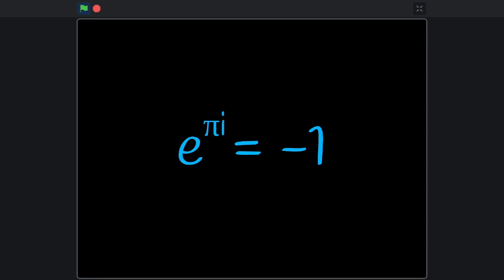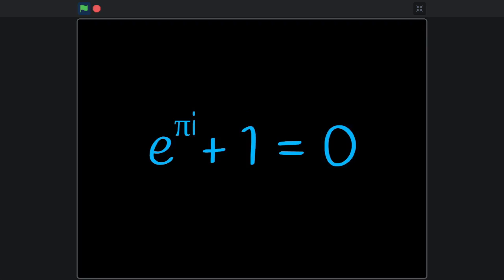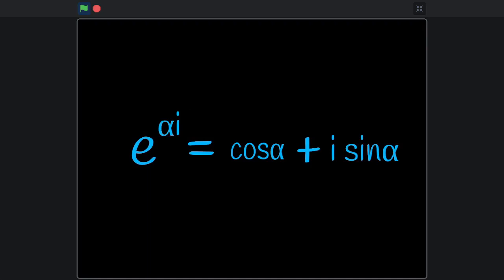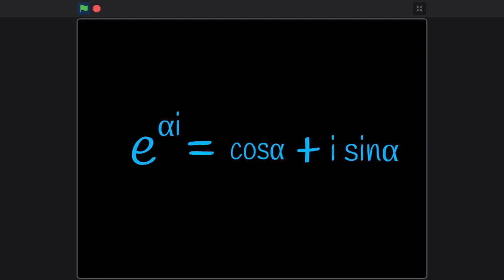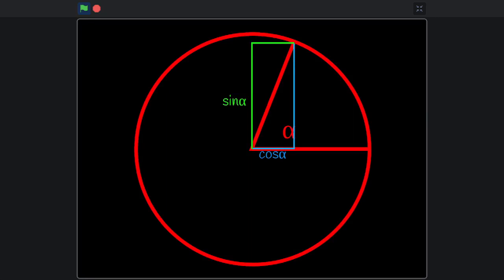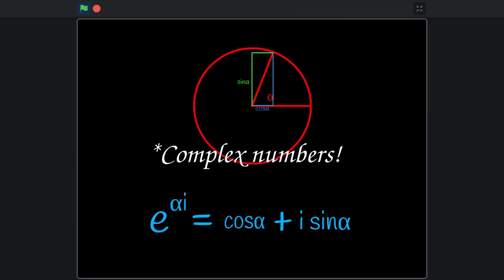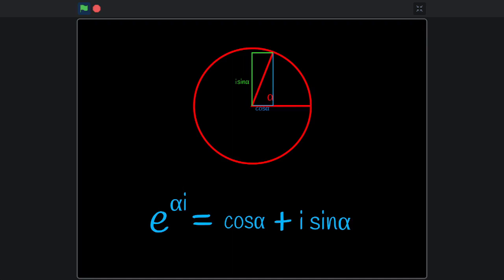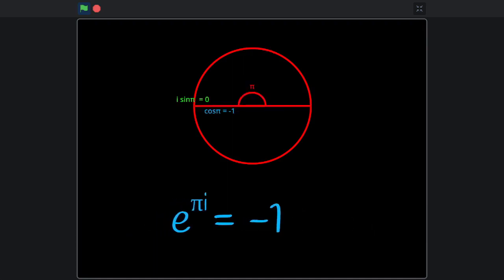Euler’s Formula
Euler’s Formula for dummies.